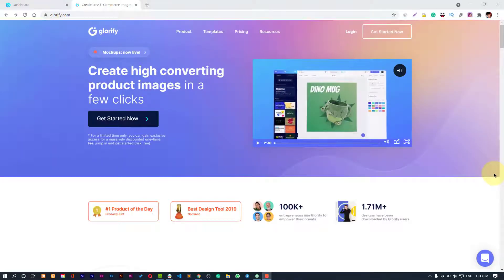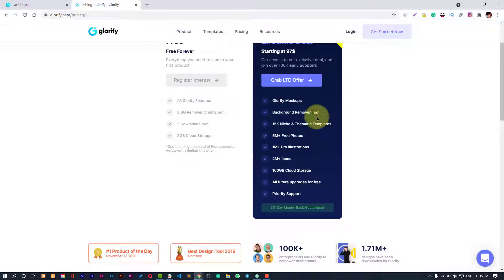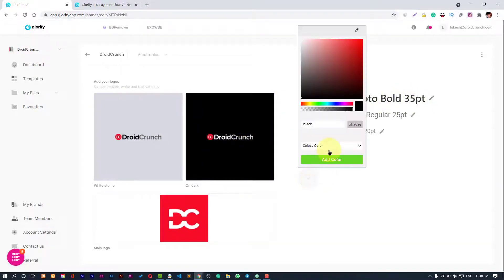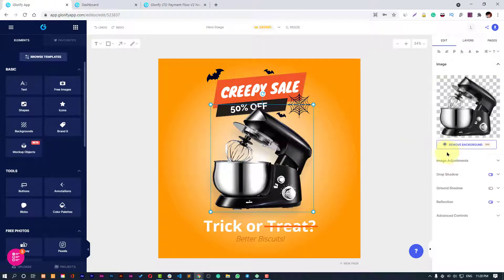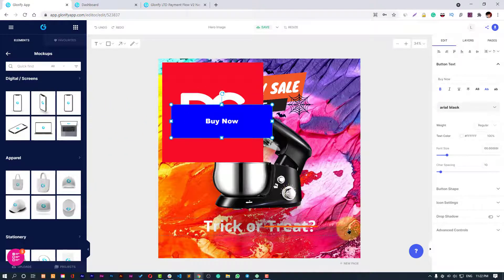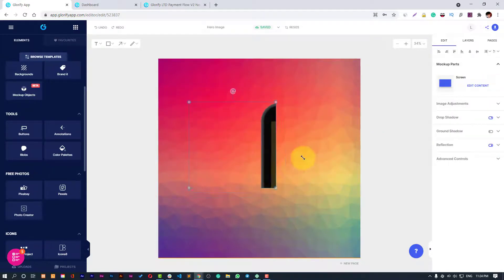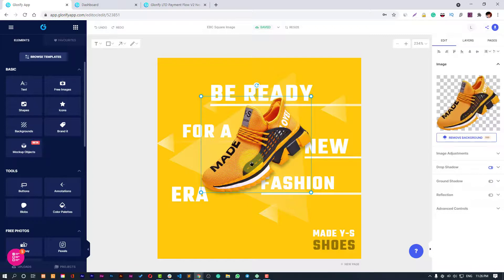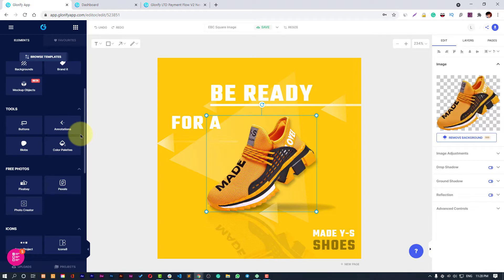Glorify App Review and Tutorial | Create E-commerce Graphics in Seconds 🔥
Here is Glorify App Review and Tutorial to Create E-commerce Graphics in Seconds 🔥
Glorify is an easy-to-use, cross-platform desktop application for designing webpages and print material. It's a great choice for first-time designers or anyone who needs a break from the messy tools in Photoshop. Glorify has a clean interface that's simple to use but powerful enough to design anything you can imagine. Requires Windows 10 or Mac OS X